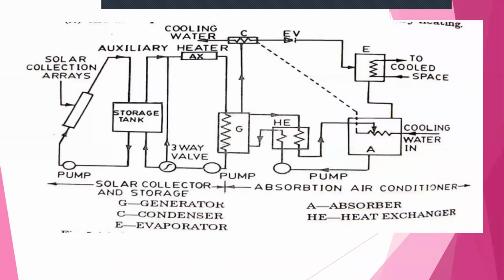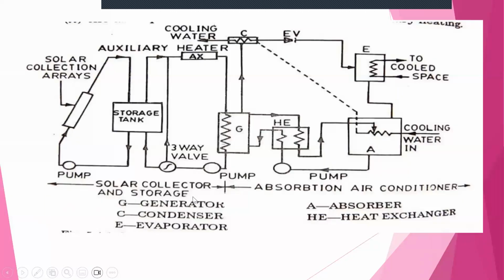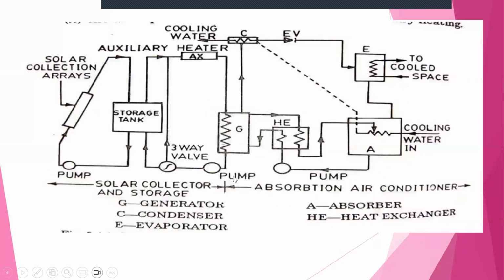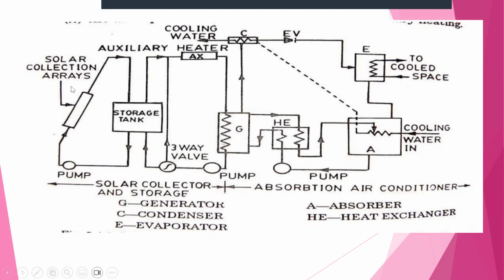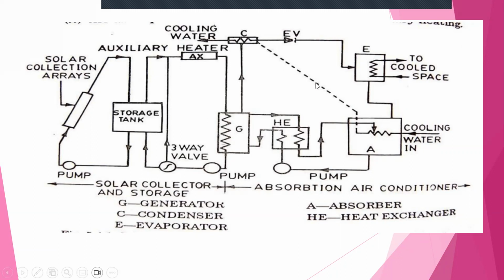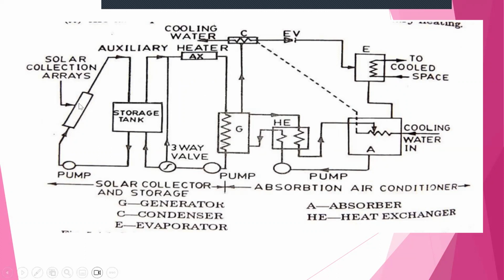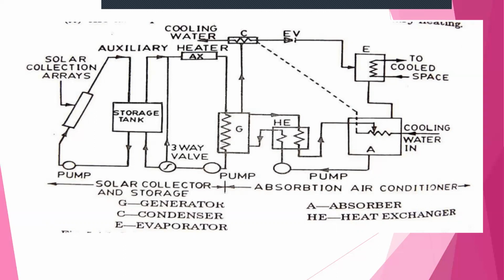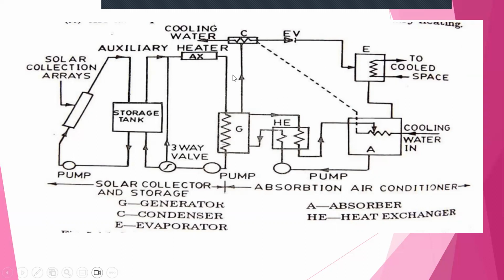Solar Space Cooling|EssentialComponents|Non Conventional Energy Source|Absorber|Condenser|Li-Br2-H20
Hi all, On this video we will seeing about the space cooling of building using LiBr2-H20 System